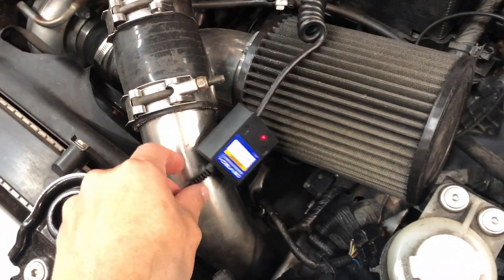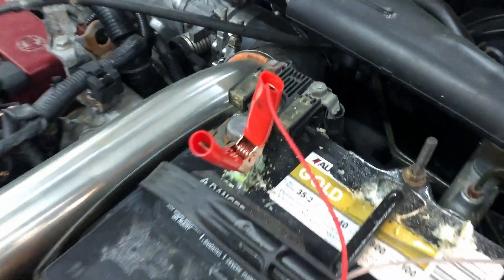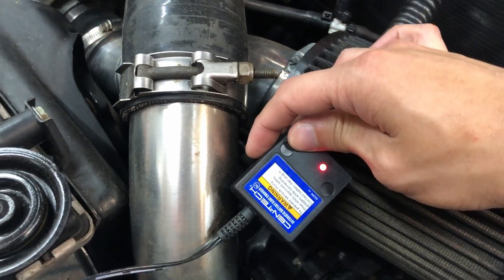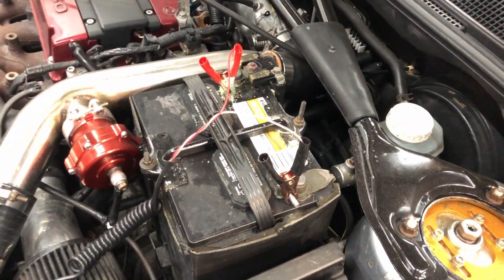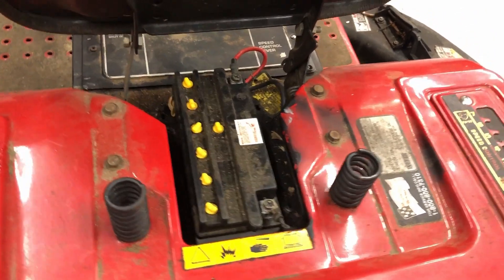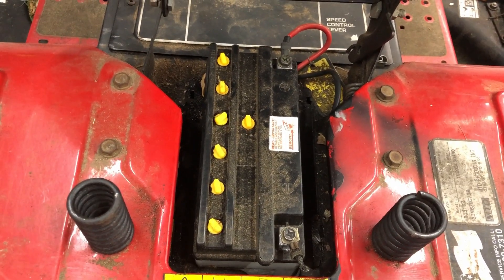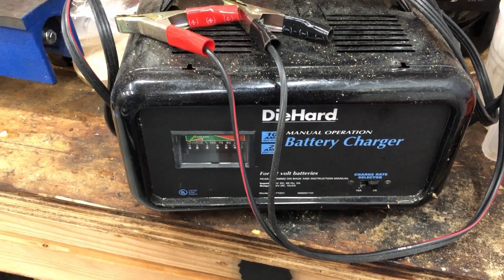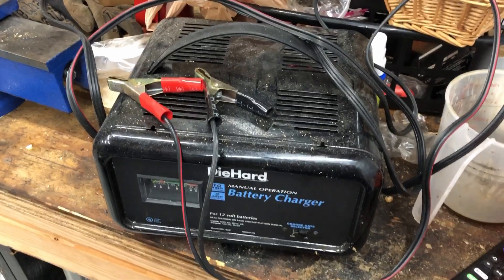How to Keep 12V Batteries Topped Off Using a Cen-Tech Float Charger | Easy DIY Battery Maintenance 🔋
Want to extend the life of your 12V battery and keep it fully charged? In this video, I’ll show you how to use the Cen-Tech float charger to maintain your car, motorcycle, boat, or lawn mower battery with ease. Whether you're a homeowner, DIYer, or weekend mechanic, this simple trick will help you avoid dead batteries and costly replacements!

⚡ What You’ll Learn in This Video:
✅ How the Cen-Tech float charger works
✅ Why every homeowner should have a battery maintainer
✅ Overview to connecting a 12V float charger
✅ Other tools for charging a fully drained battery

A float charger is a must-have tool for seasonal vehicles, backup generators, and stored batteries. It keeps your battery topped off and ensures your equipment is always ready to go.

Don’t wait until your battery dies—learn how to properly maintain 12V batteries today!